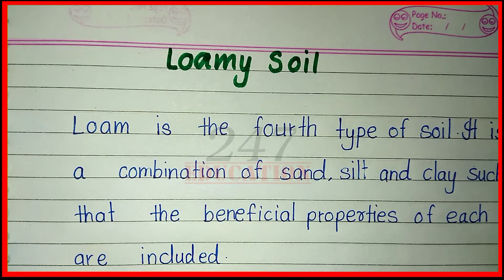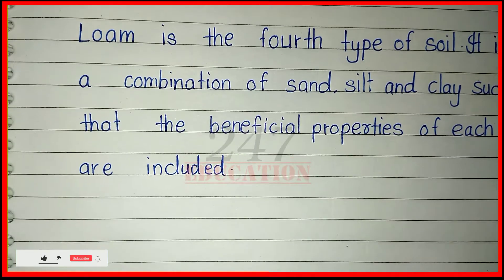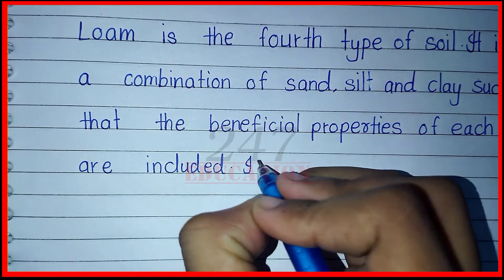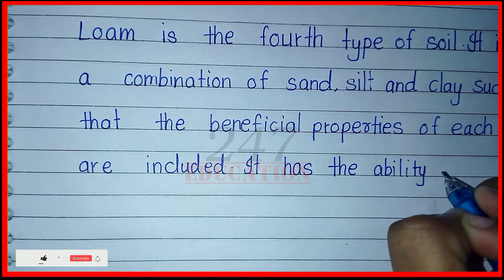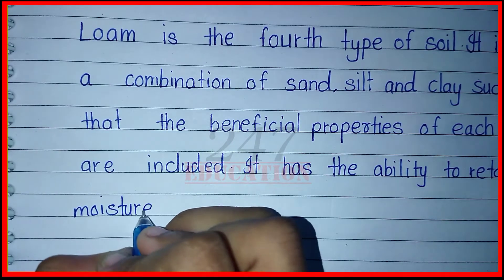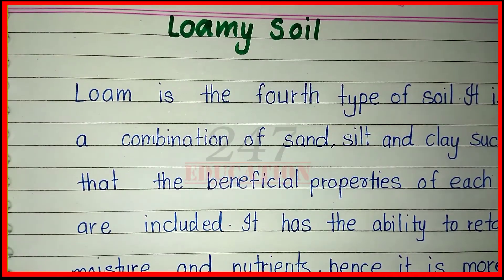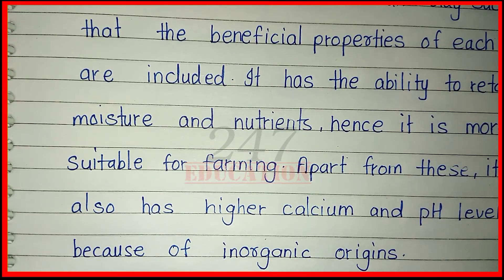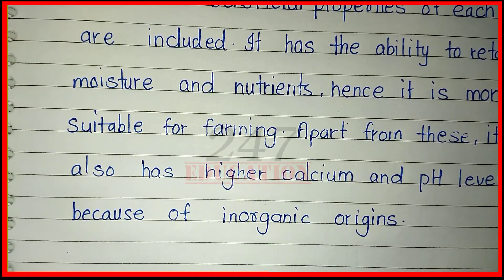What is loamy soil | Definition of loamy soil | Loamy soil kise kahate hain | Types of soil